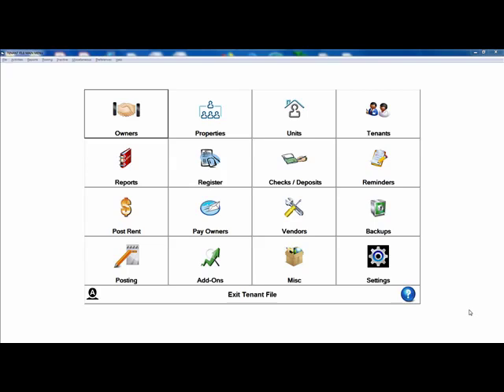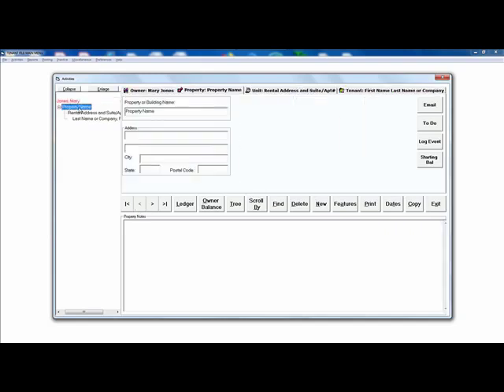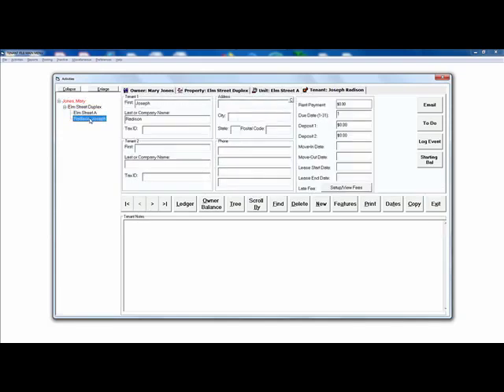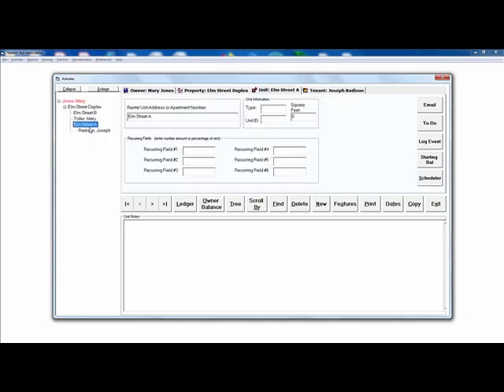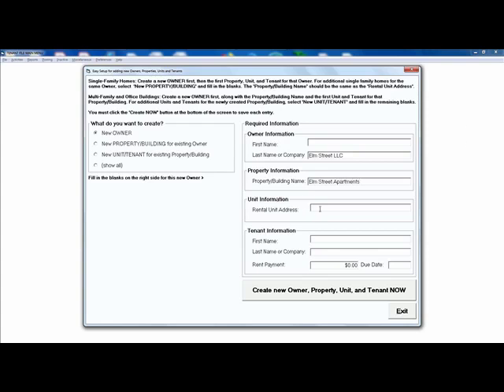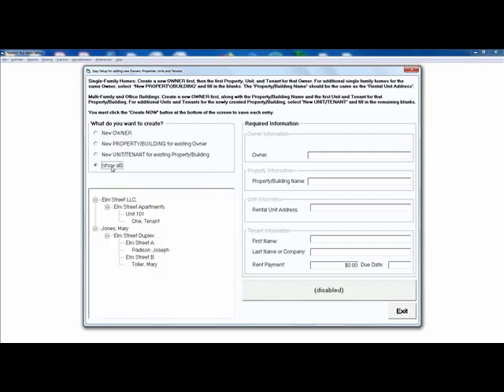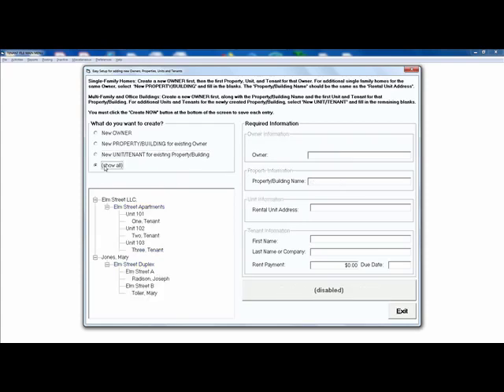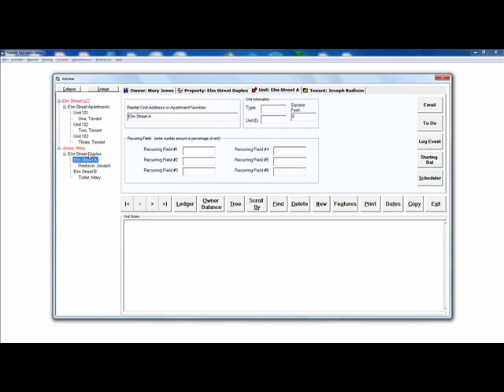Tenant File Version 9 - Setting Up Owners, Properties, Units and Tenants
If you are just getting started with the Tenant File, this video is for you. Watch to see how easy it is to start entering your Owner, Property, Unit, and Tenant information. Setting up is quick and easy!